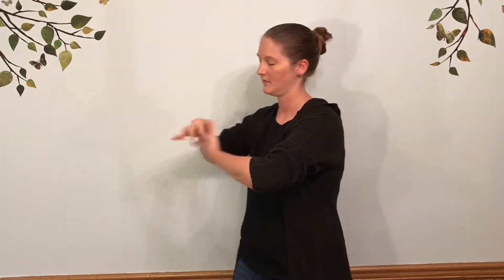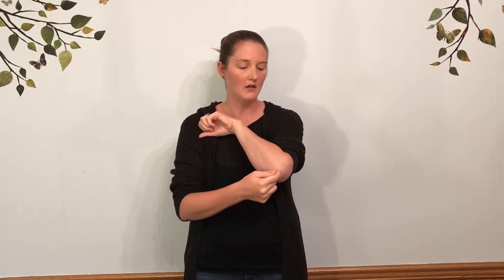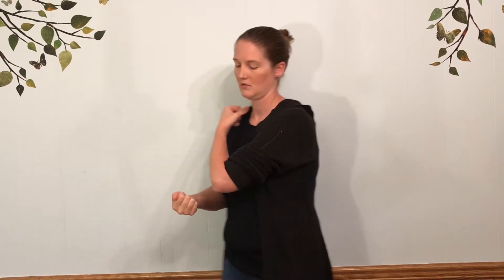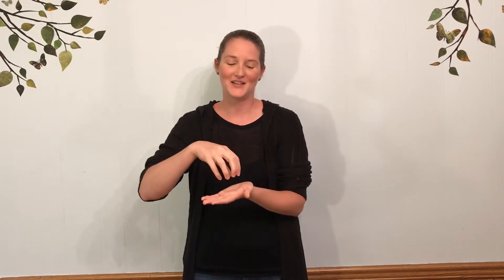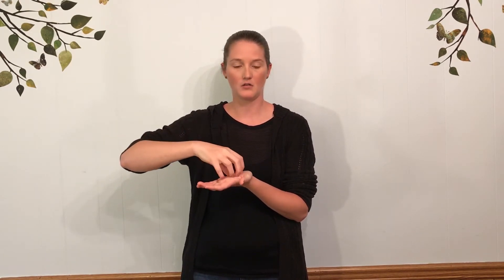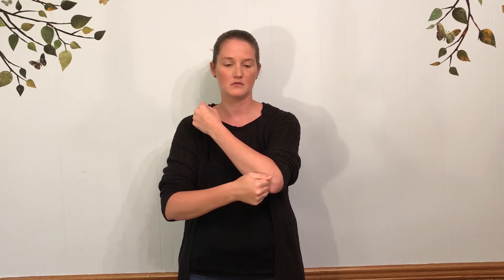Meats and Carbohydrates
How to sign common meats and carbohydrates (breads, pasta, candy).